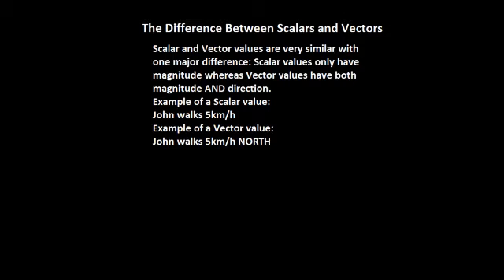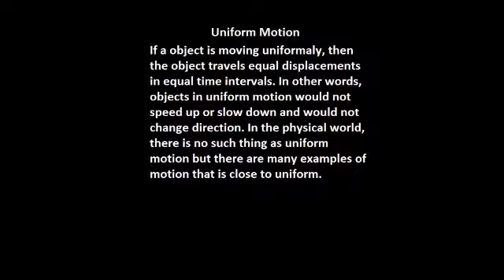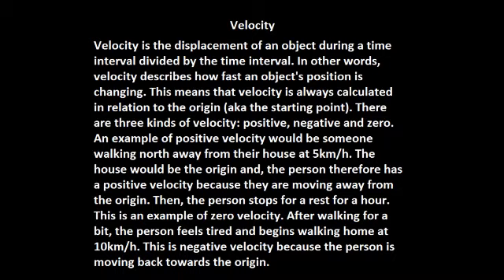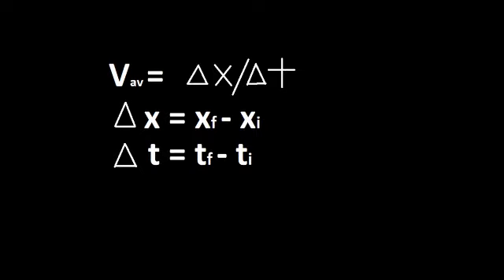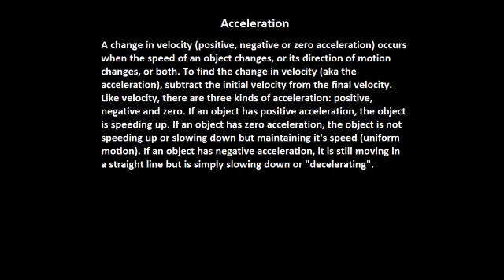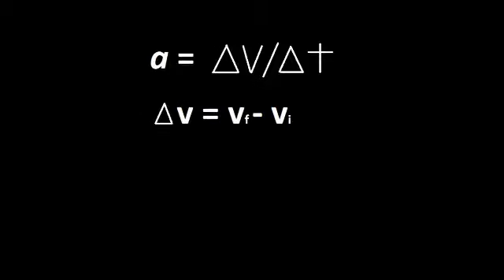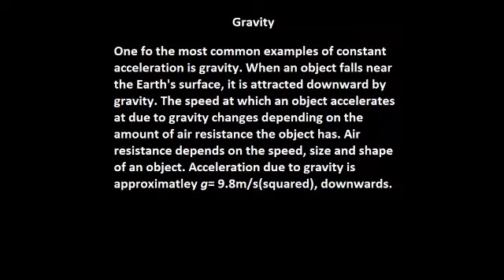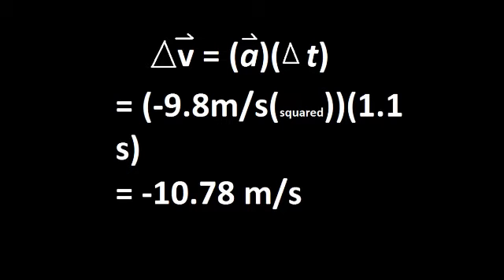Leland's Kinematic Project